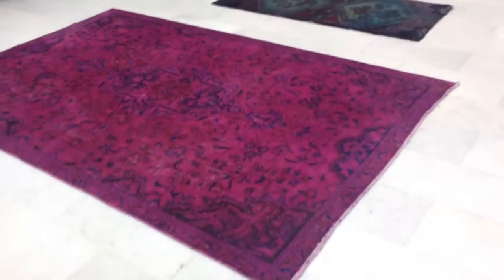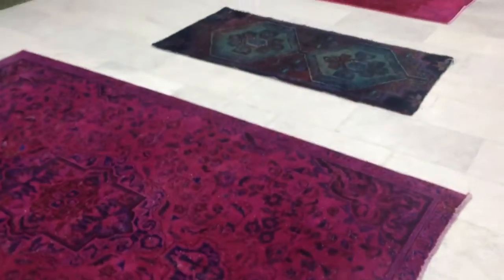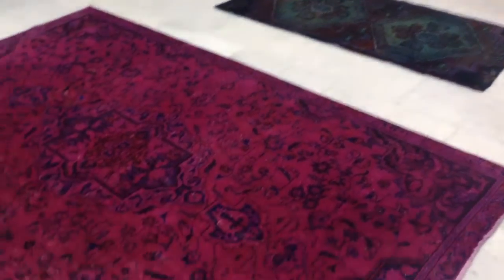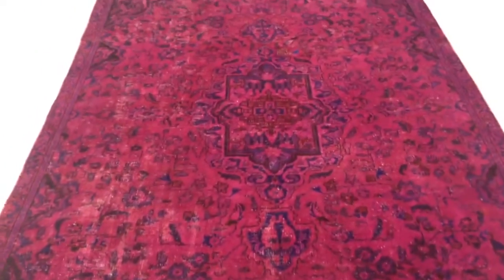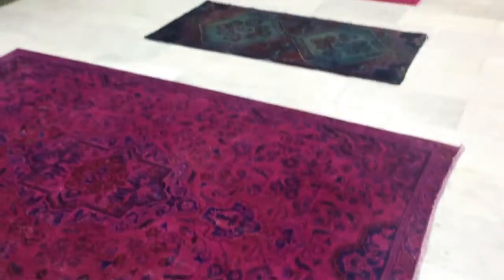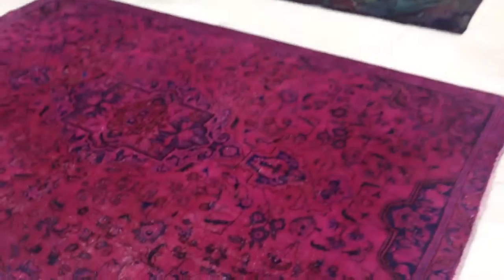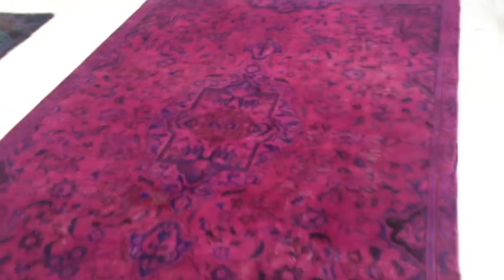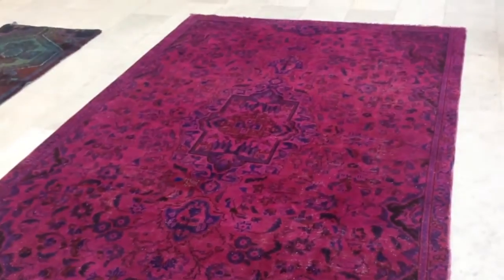Mrs Bachmann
English Version